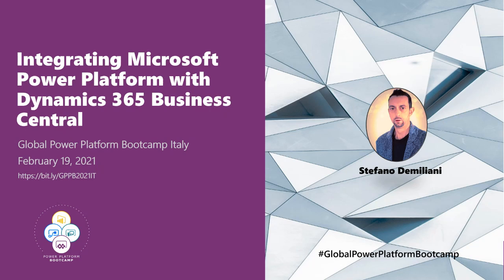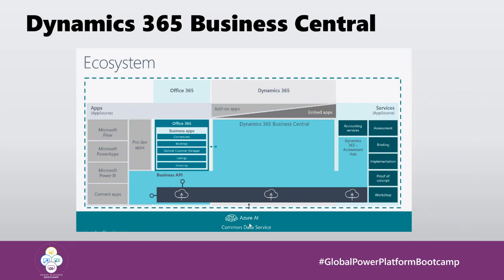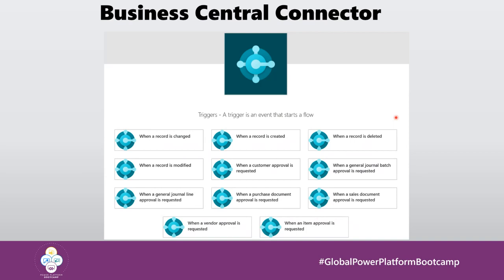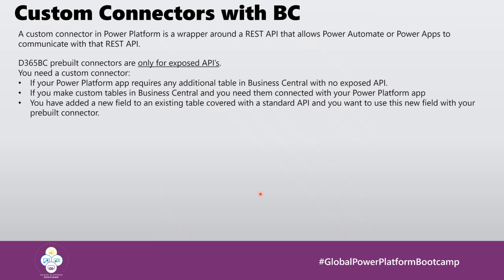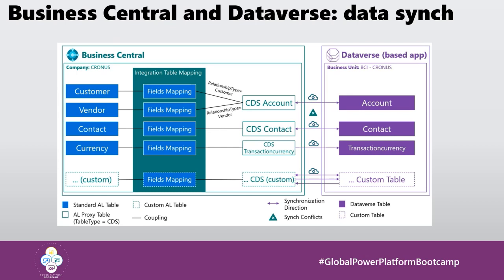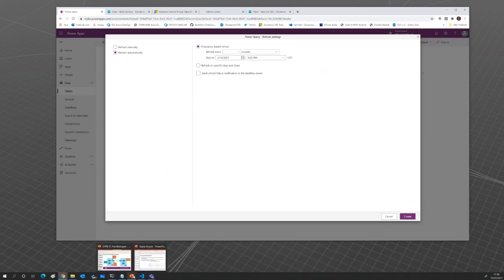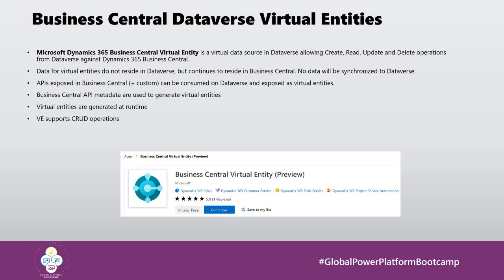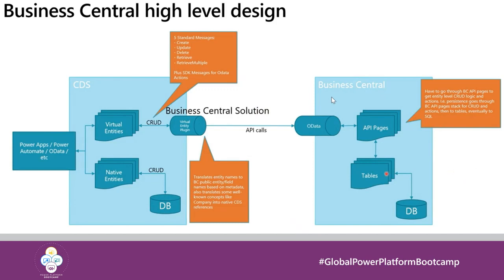[ENG] - Integrating Microsoft Power Platform with the Dynamics 365 Business Central ERP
Microsoft Dynamics 365 Business Central is the brand new SaaS ERP offer by Microsoft. In this session we’ll see how we can integrate it with Power Automate and Power Apps to enhance the ERP capabilities in the cloud and to create new user experiences.